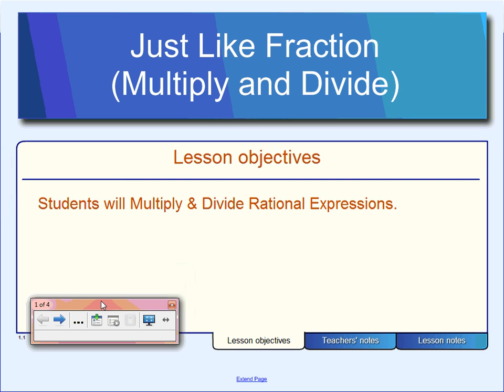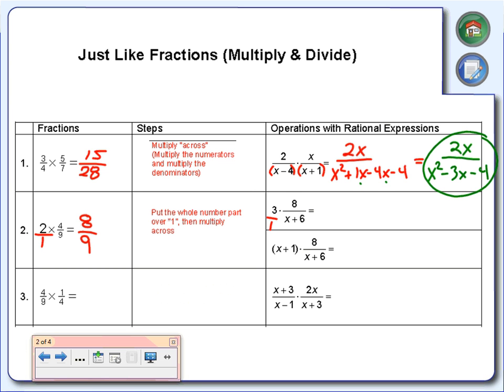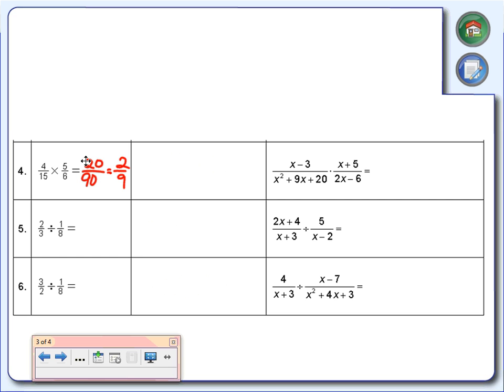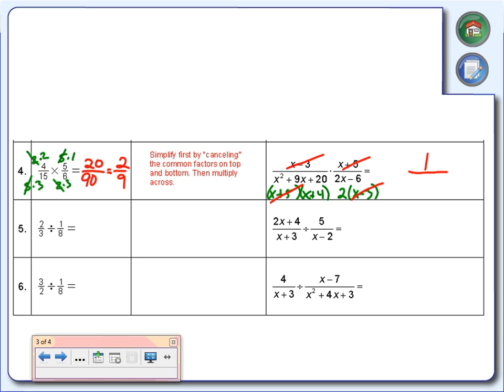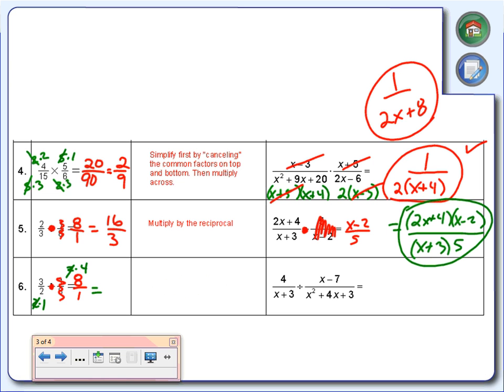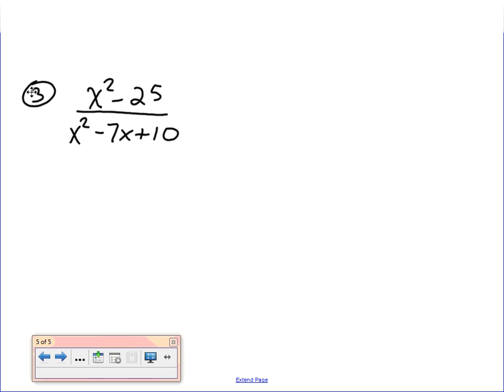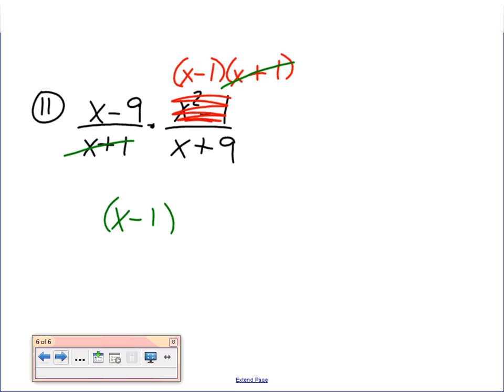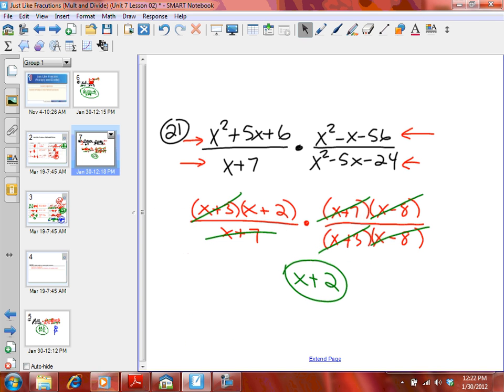Just Like Fractions (Multiply and Divide)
Objective: Multiply Rational Expressions. Divide Rational Expressions. Simply Rational Expressions